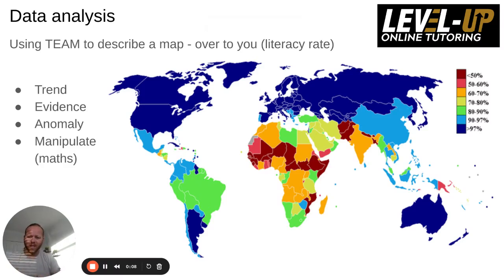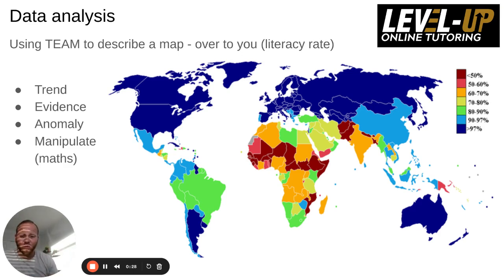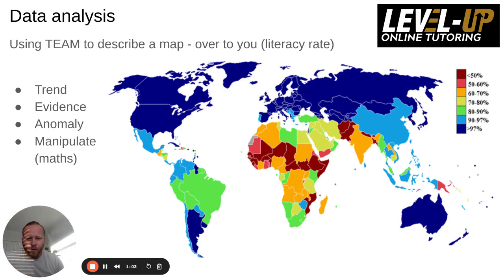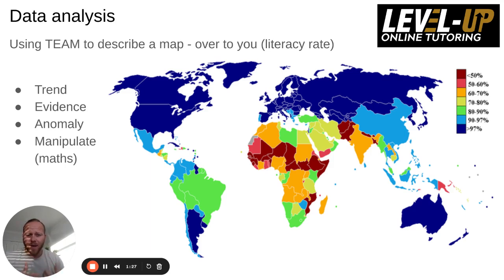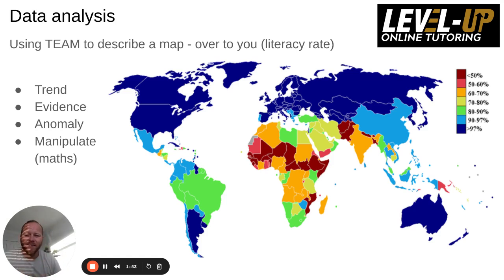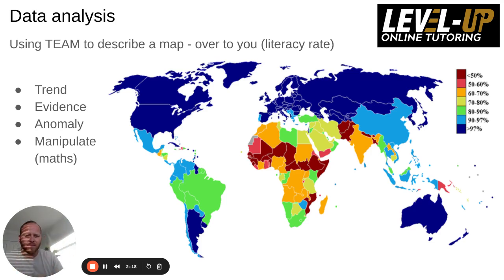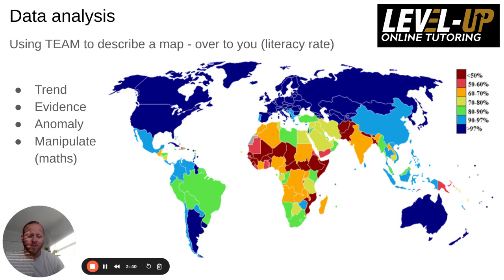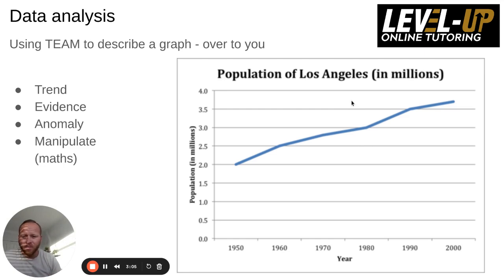Successfully Analyzing Data 🌍